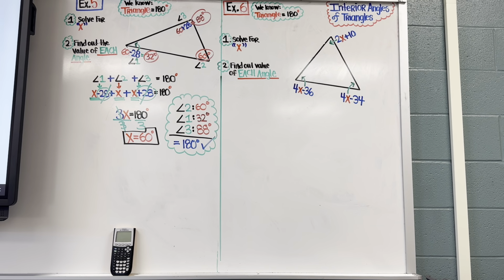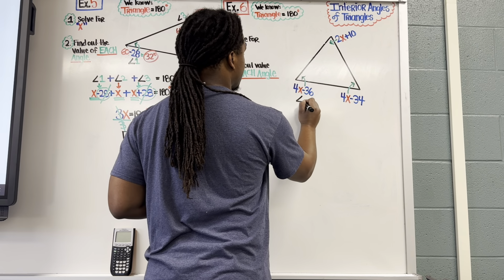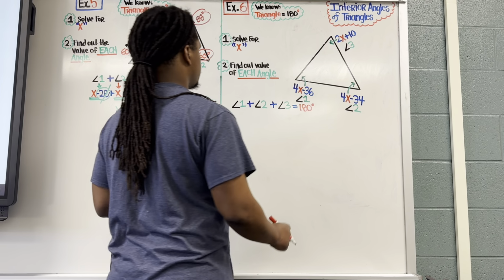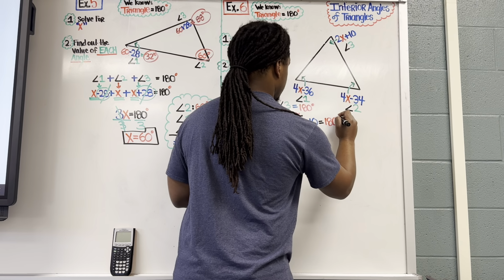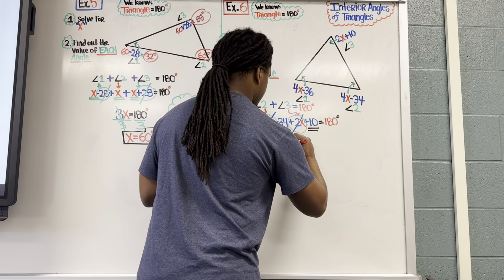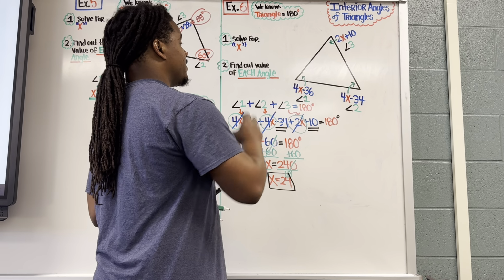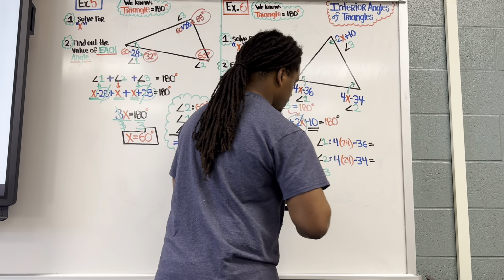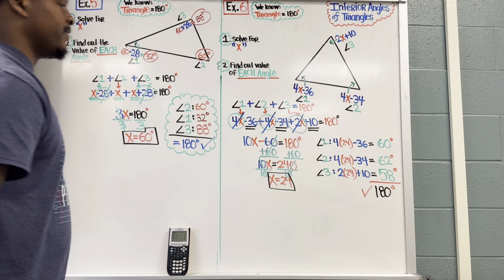Interior Angles of Triangles (Example 6)